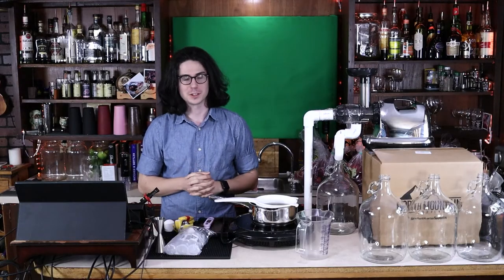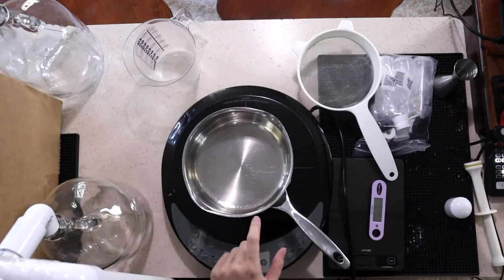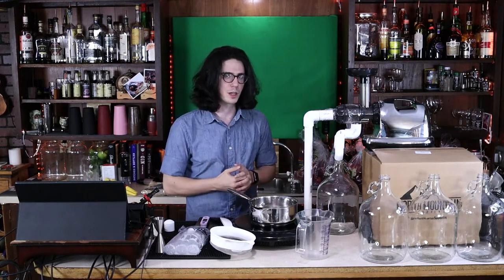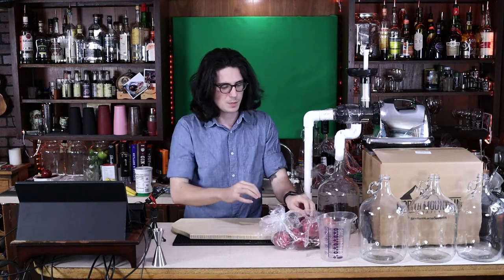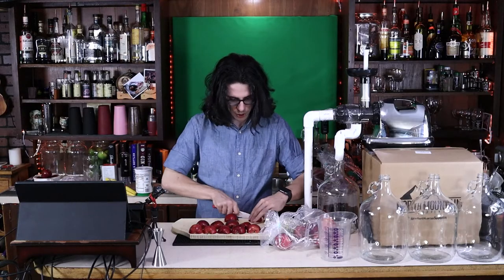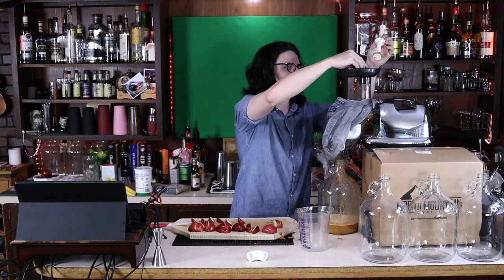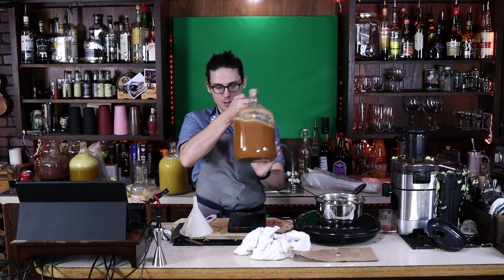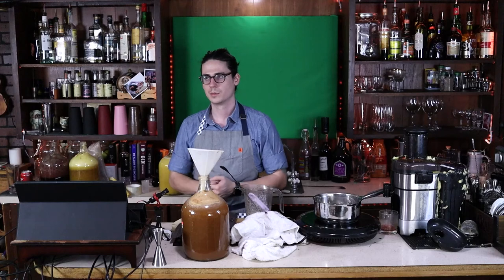We Started our own Ciders!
We made Apple, Orange, Pineapple, and Blueberry ciders, as voted on by the community! These should all take about 2-4 weeks to ferment, but if you want nonalcoholic cider at home, simply omit the yeast, and you're good to go!

If you want to catch my content live,

Community rules:
1. Be helpful.
2. Be kind.
3. Stay Tricky

Support
beacons.ai/cointricktwitch